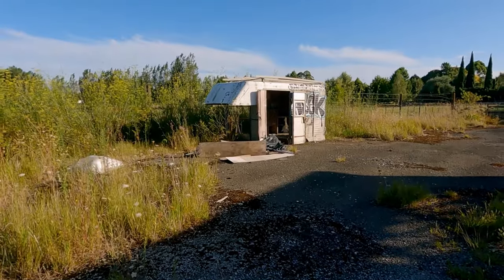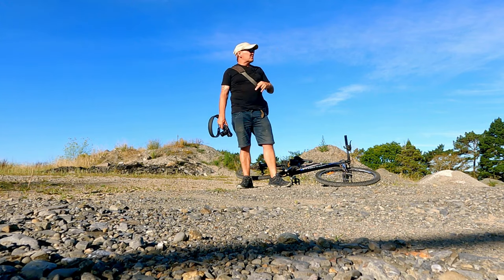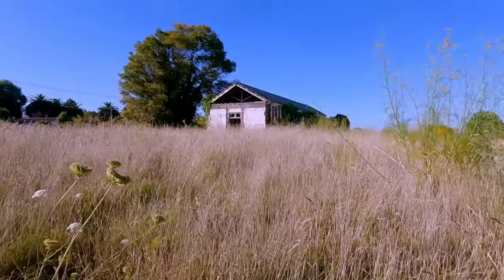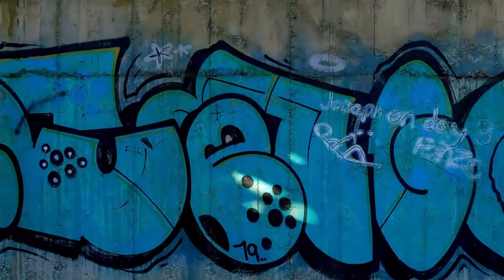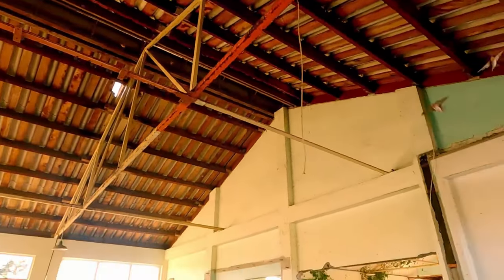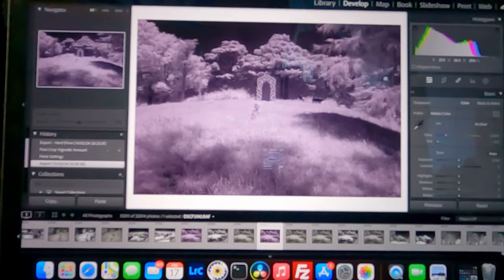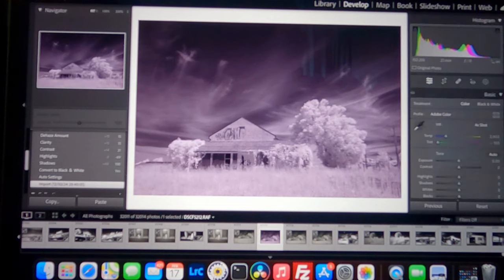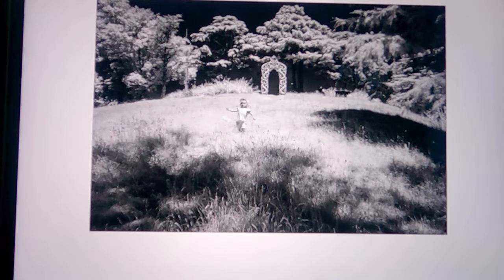HOW to shoot INFRARED photography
I knew getting a camera modified to shoot 850nm Black and White infrared would be a good idea, little did I know it's one of the better decisions I've ever made, photographically speaking. I enjoy getting outdoors, walking with my grandkids, I always have a camera with me, on this occasion the Fujifilm Pro-2 to shoot a few mono frames of semi rural and urban scenes as we dawdled along. Happy snapper? Ohhhh yeah.